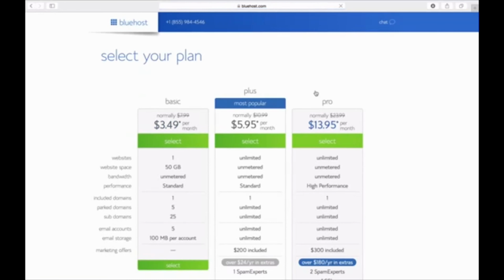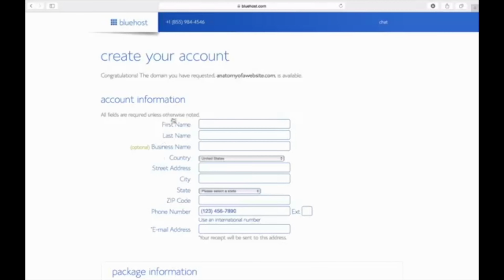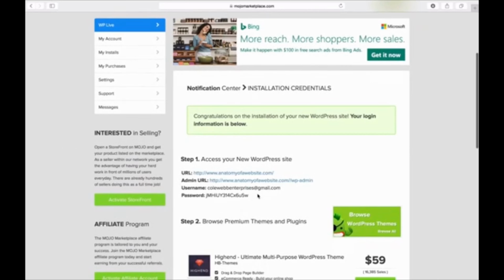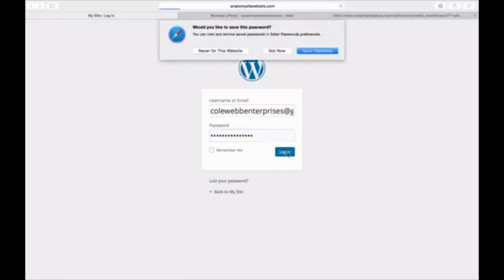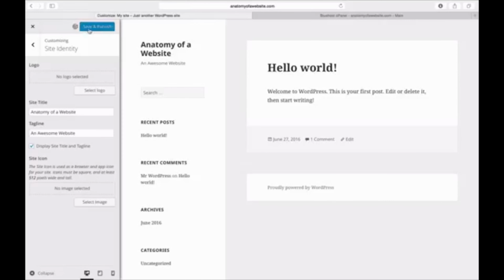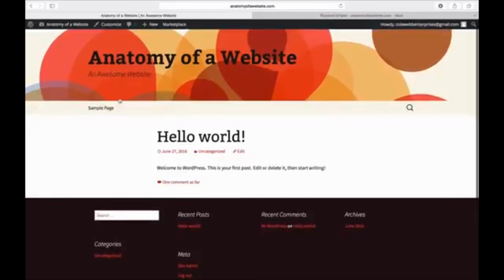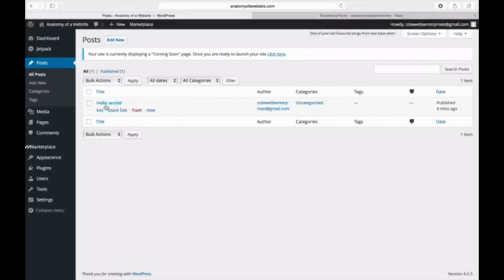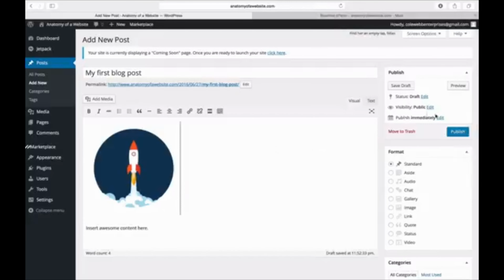How To Create A Wordpress Bluehost Website In 2020